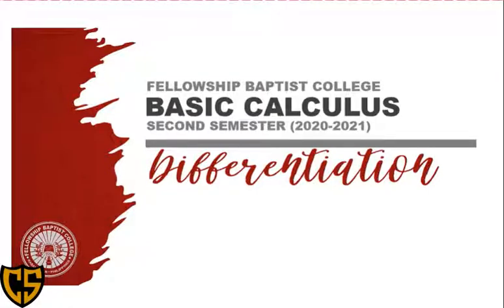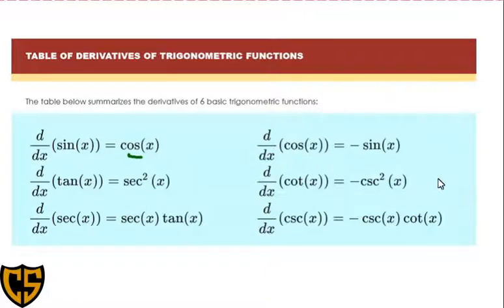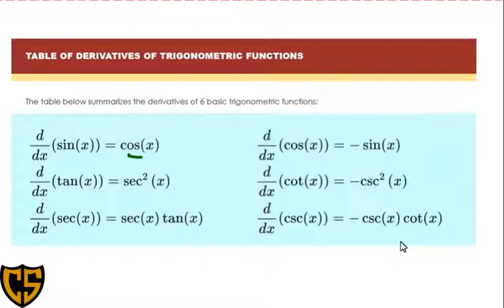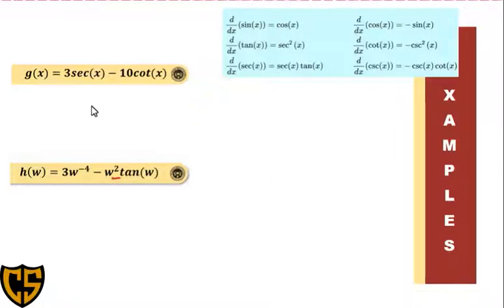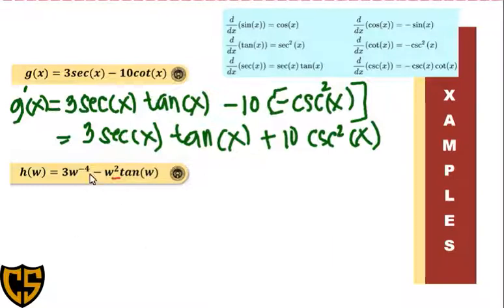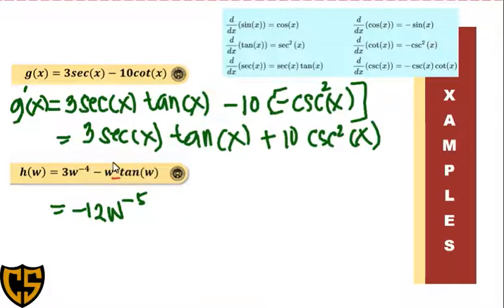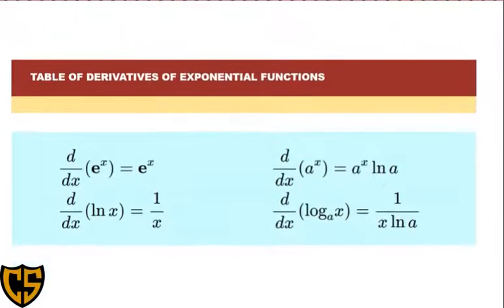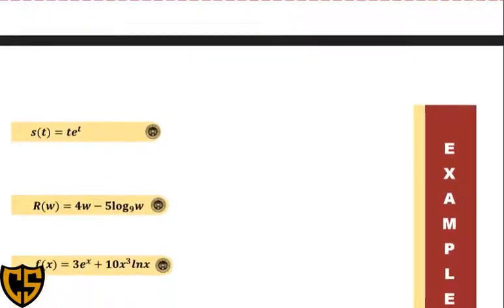Derivative of Trigonometric and Exponential Functions